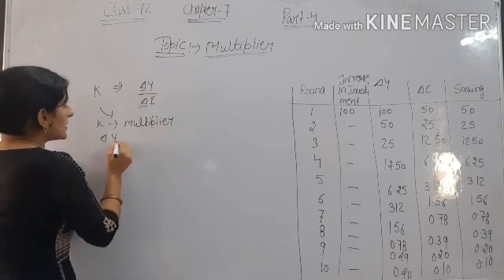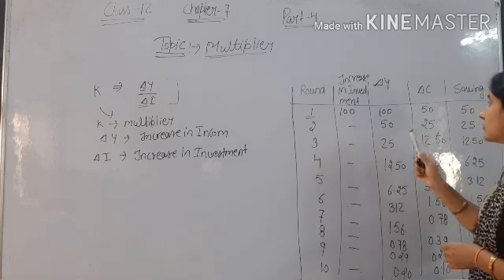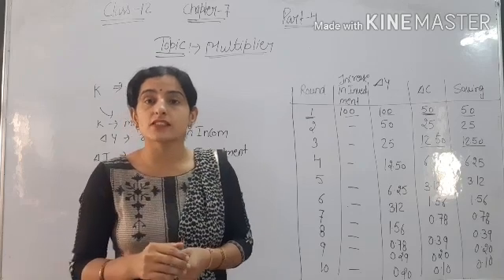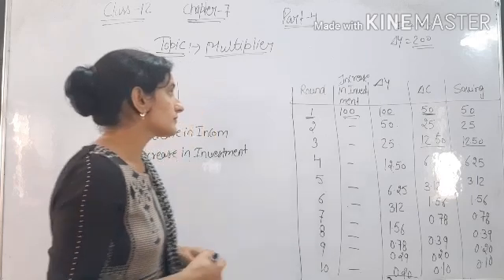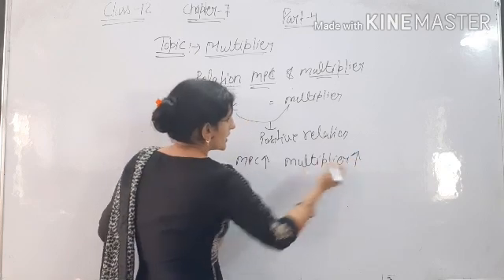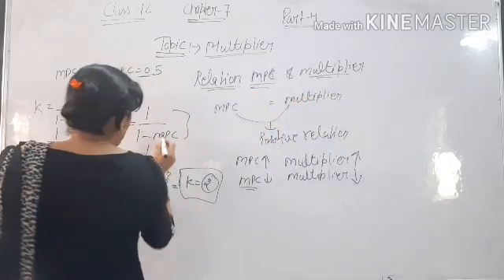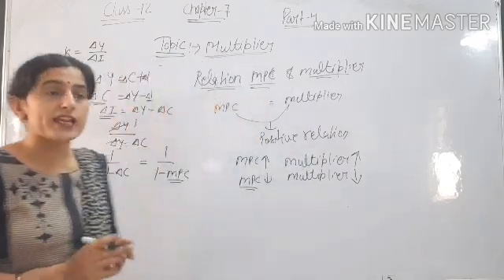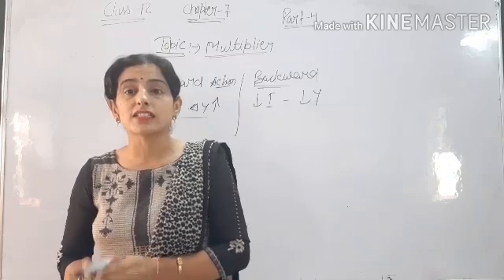Macroeconomics chapter- 7 part -4 ( multiplier ) by MB